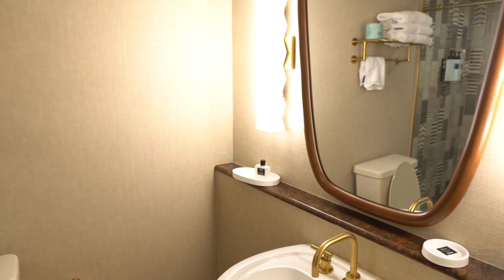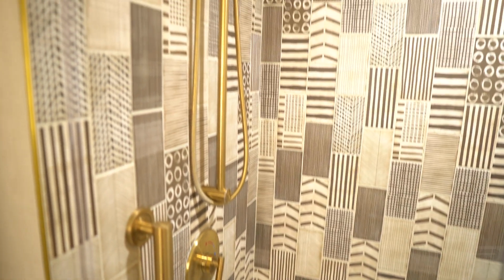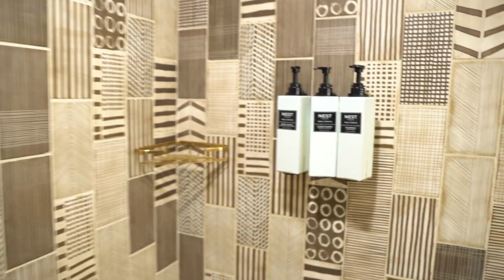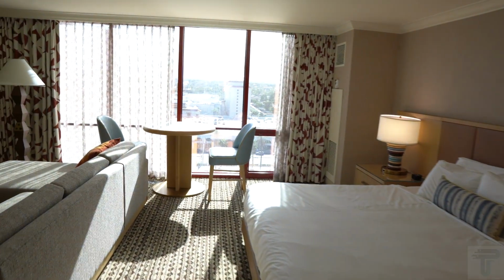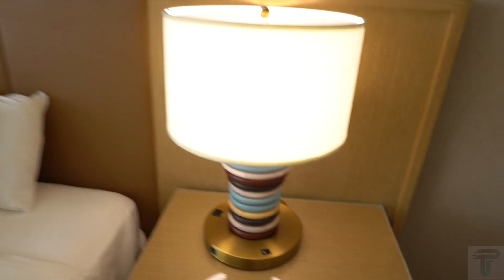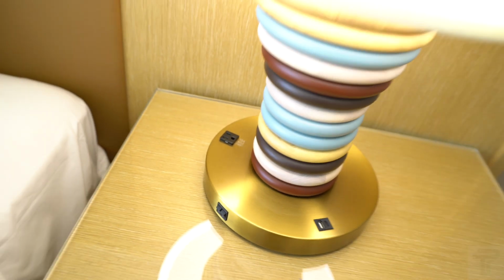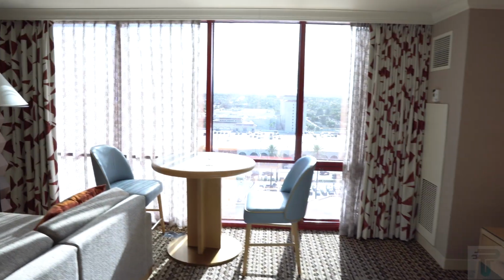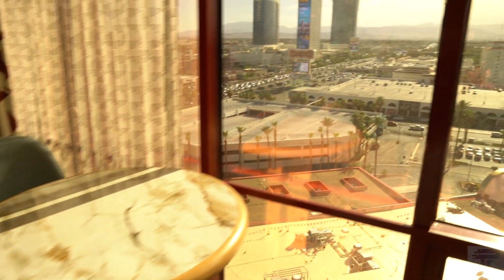Rio Las Vegas - Deluxe 1 King Bed High Floor *Newly Renovated Room*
A tour of newly renovated Deluxe 1 King Bed High Floor Room at Rio Las Vegas, from June 2024. This 500 sq ft room comes with a King bed, empty min fridge, 65” TV, sectional couch, dining table, and plenty of charging ports for all devices. The bathroom has been updated with 2 sinks, and a new walk in shower to replace the previous shower/tub combo.